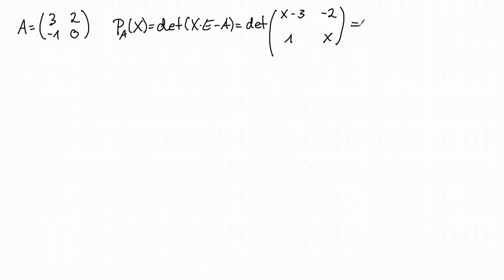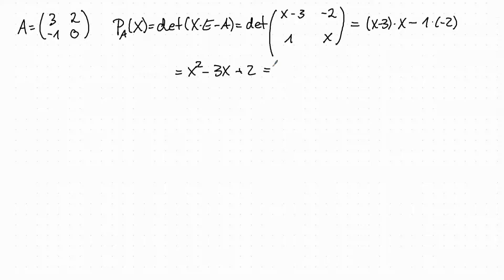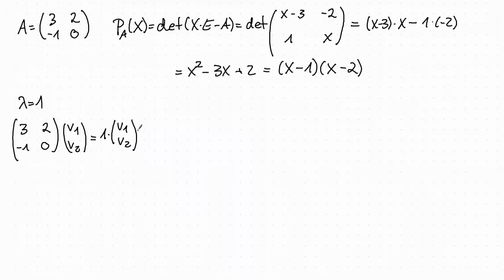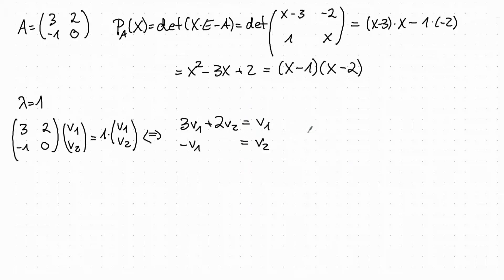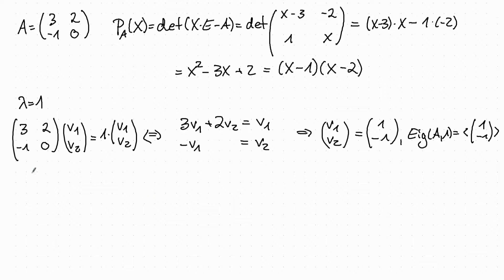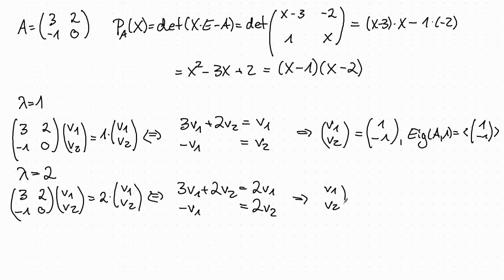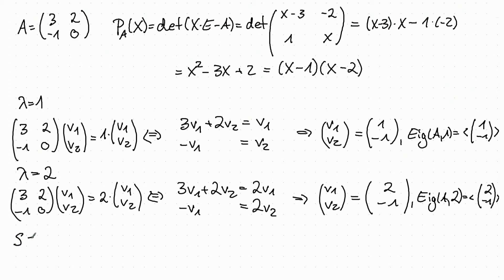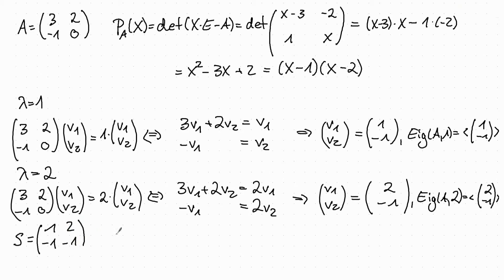LAII 002 Diagonalizing a 2x2 matrix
We will diagonalize a 2×2 matrix by computing the eigenvectors.